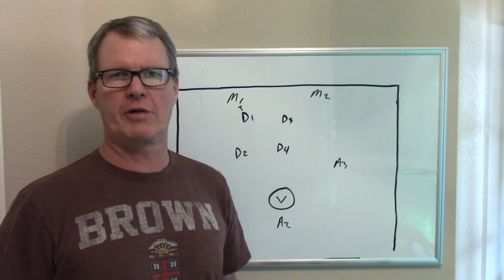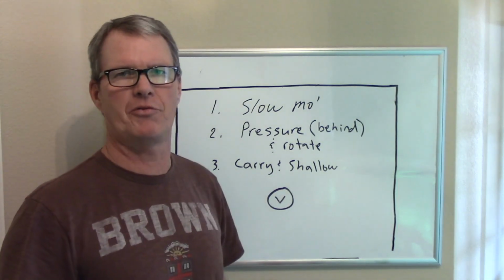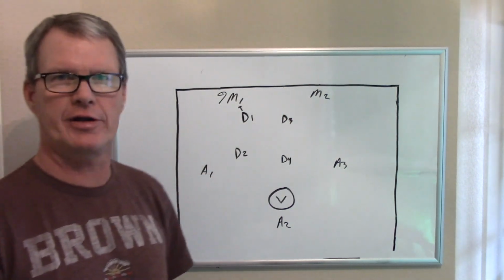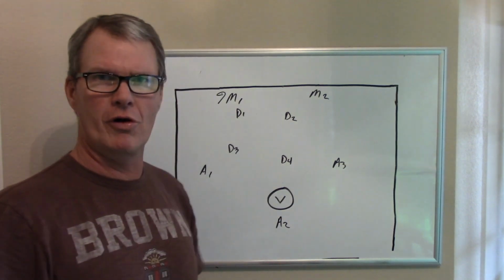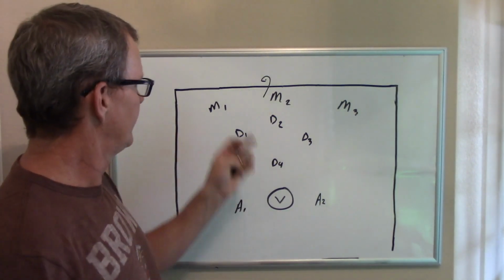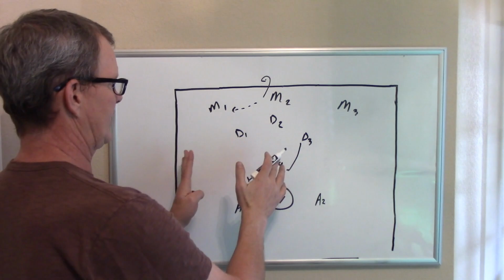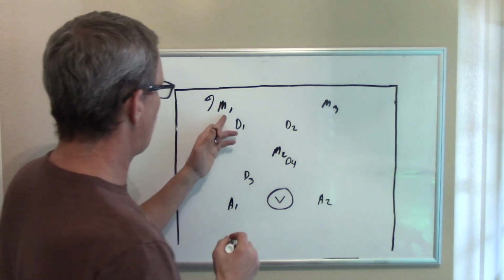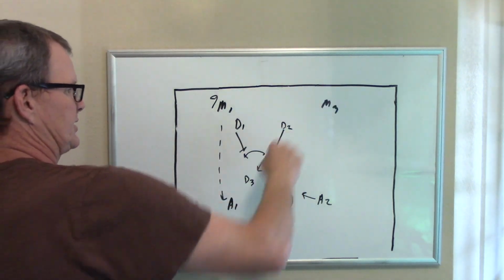Lacrosse 5v4 Drills Micro-Training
Time Stamps:
00:00 - Intro
00:30 - Teaching Progression
01:13 - GB into 5v4 Drill
02:09 - 5v4 1 behind, no crease
02:29 - Defensive Communication
02:52 - Ball moves, roles/responsibilities change
03:06 - Ball pressure
03:30 - Adjacent: crease help, skip pass, adj man
04:11 - Split 2
04:44 - 5v4 house
06:05 - Diamond/Box
08:20 - 5v4 Box and 1
09:01 - Keys: ball pressure + adjacent help